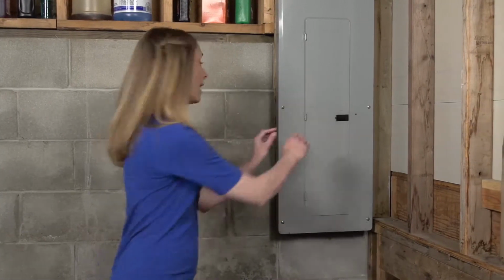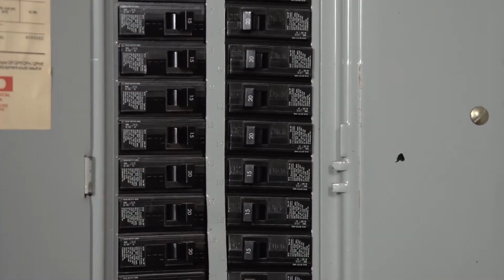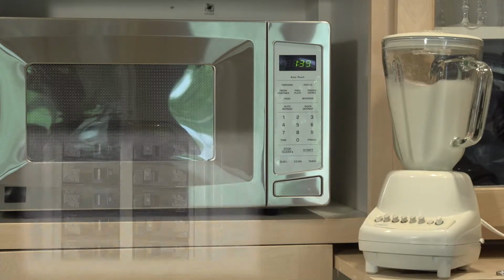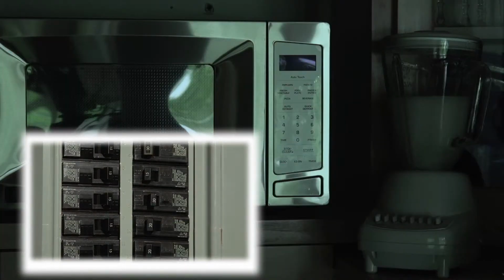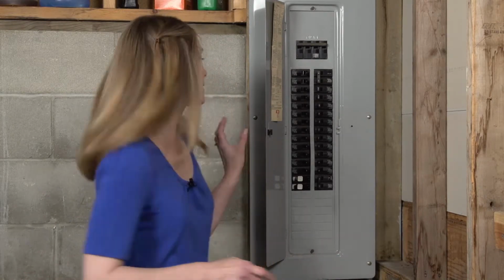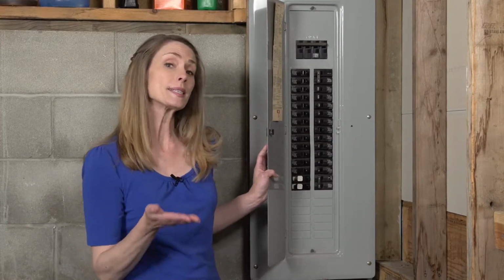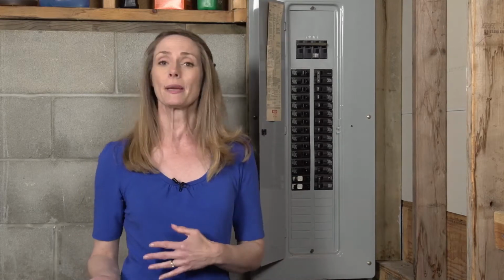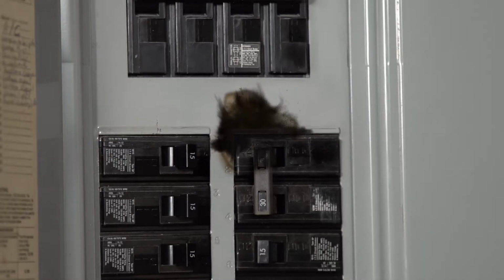Electrical Panel Upgrade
Your home electrical panel was put in to handle the power needs of your home the time it was installed but... if you have lived in your home for a while it's very possible that your electrical needs have changed. To learn more about your electrical panel and determine if you might need a panel upgrade, this quick tip video is a must!